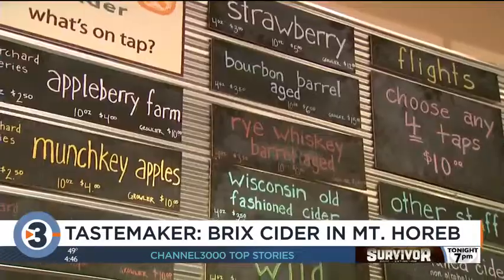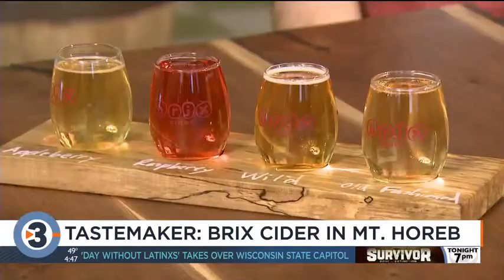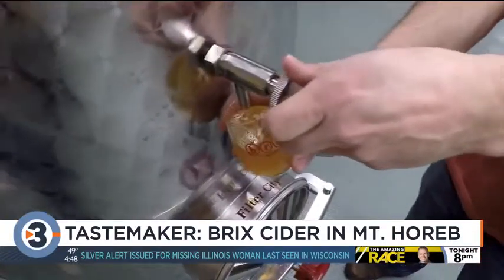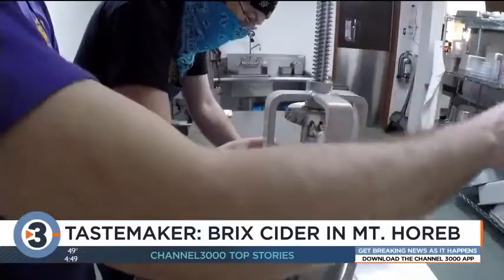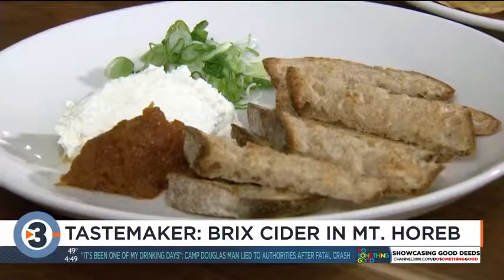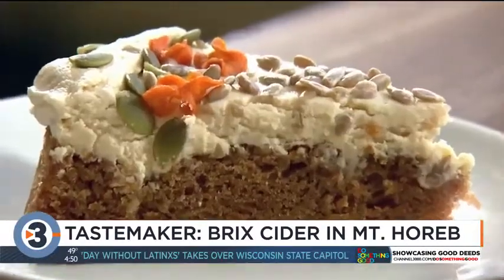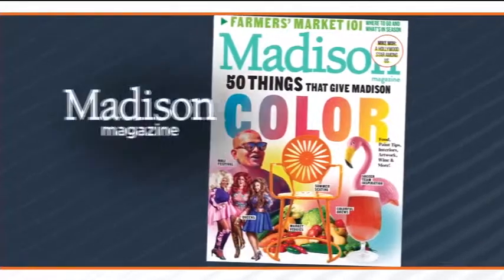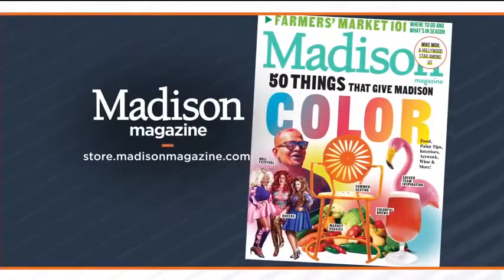Tastemaker: Brix Cider makes an impressive debut with strong cider and food offerings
The new cider pub in Mount Horeb opened in early 2019 debuting a spacious taproom, a robust food menu and an impressive list of hard ciders on tap.